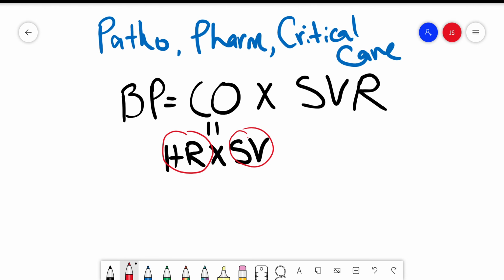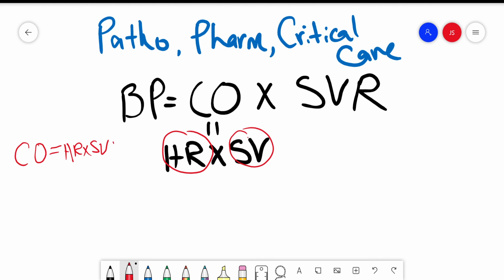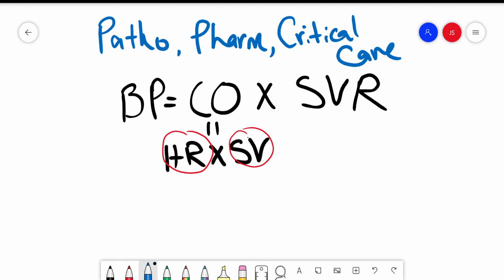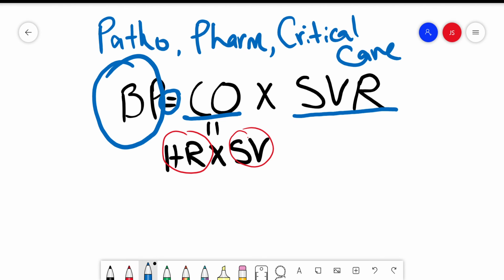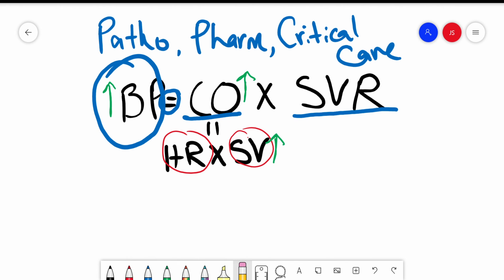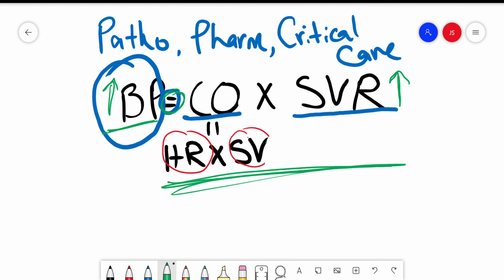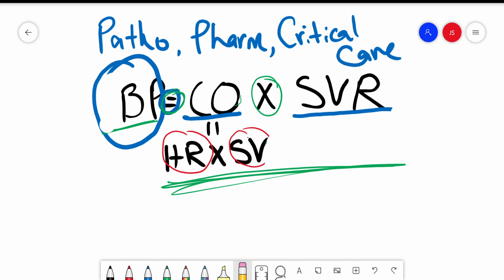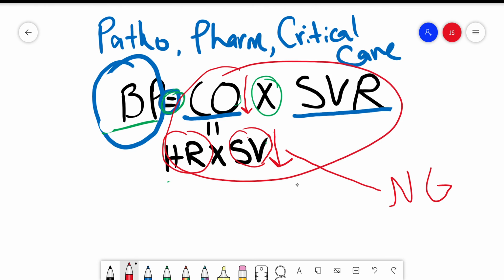Nursing Pathophysiology, Pharmacology, and Critical Care. Using Equations Conceptually Part 2.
Using equations conceptually to answer questions in Patho, Pharm, and Critical Care! See next video for BP drugs and their affects on BP=CO X SVR.